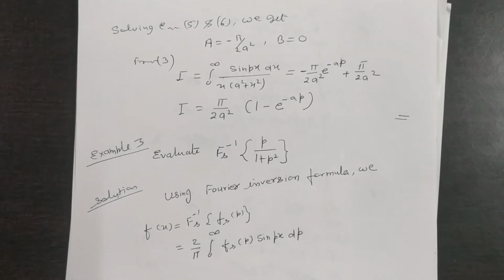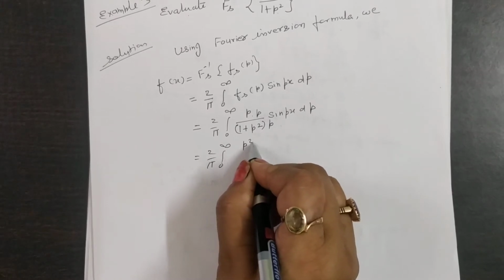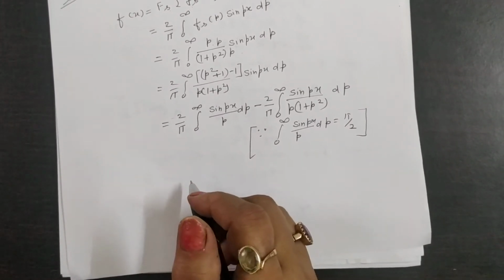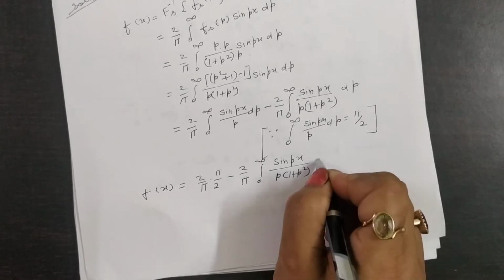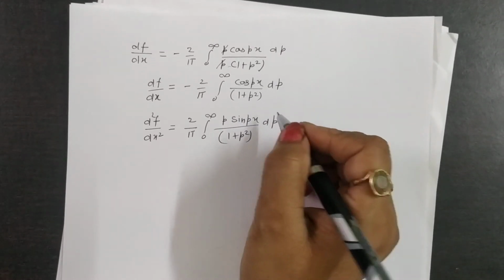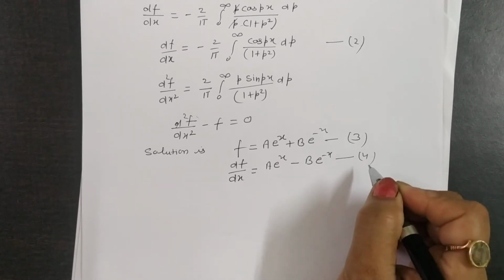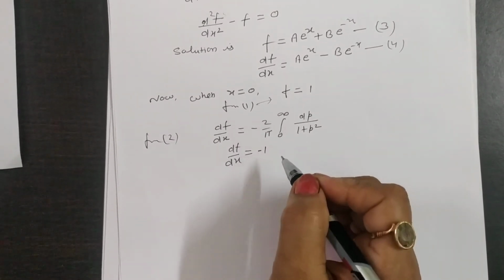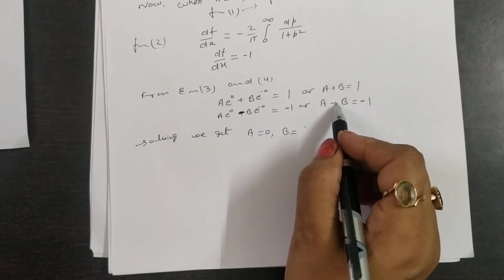Example of Fourier transform